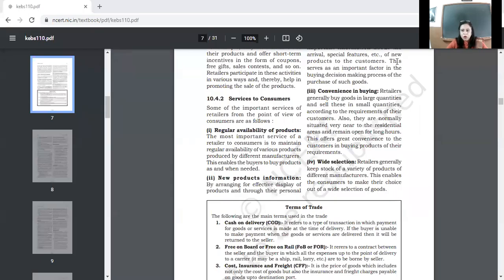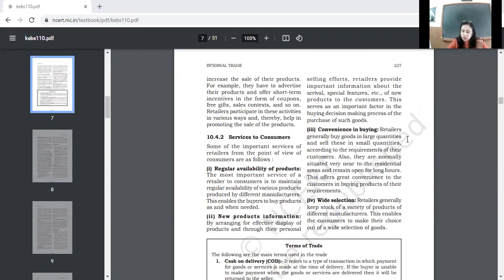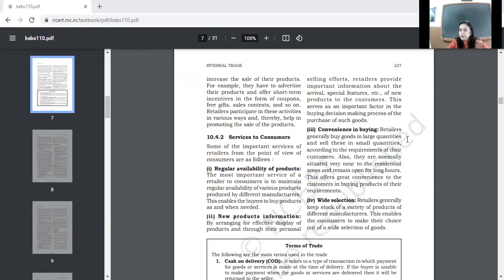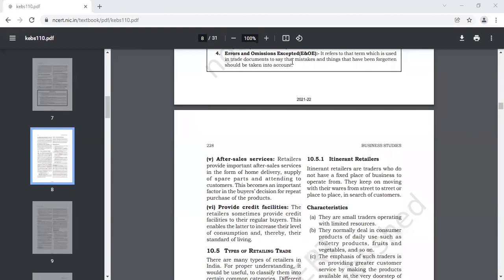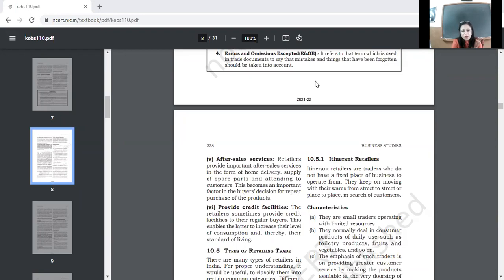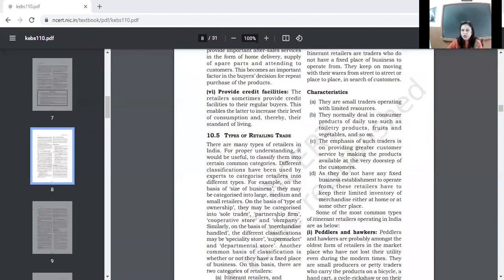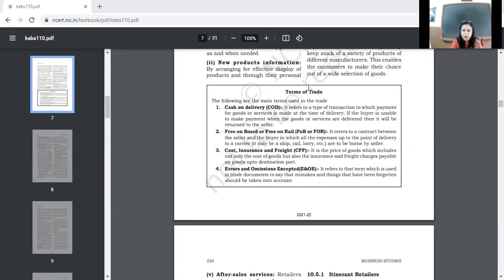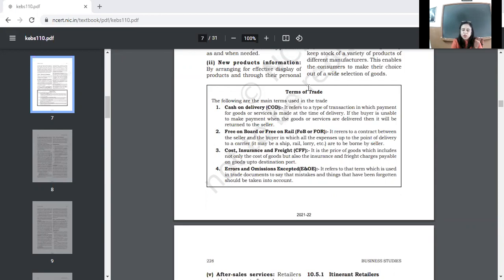10.01.21-CLASS XI C-B.STUDIES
INTERNAL TRADE